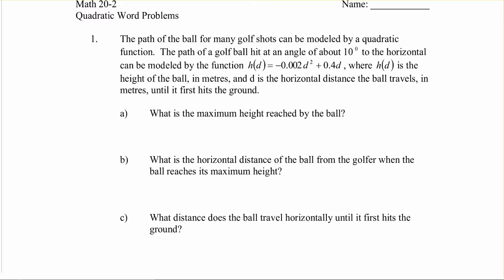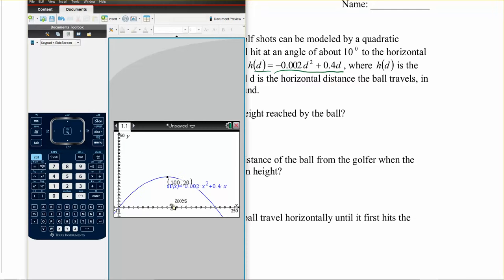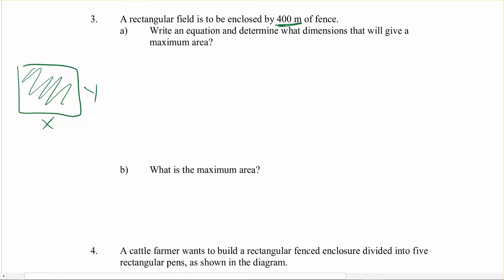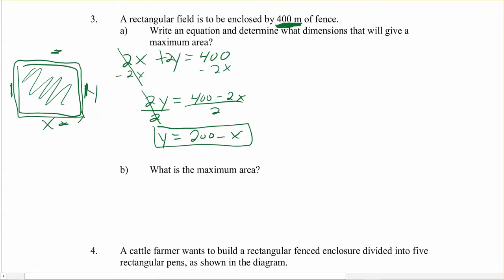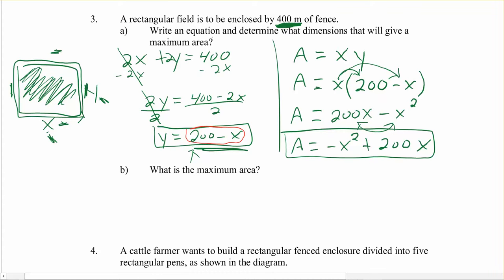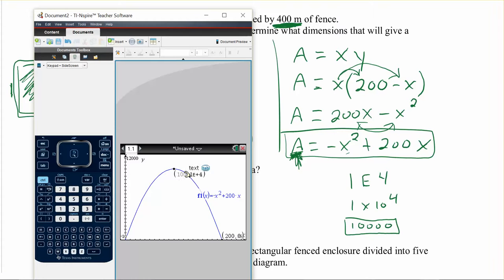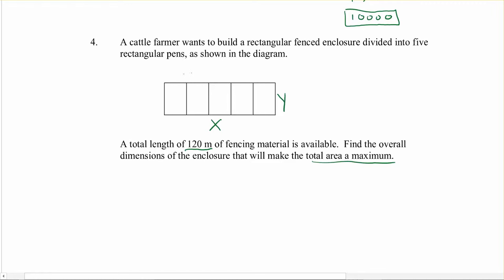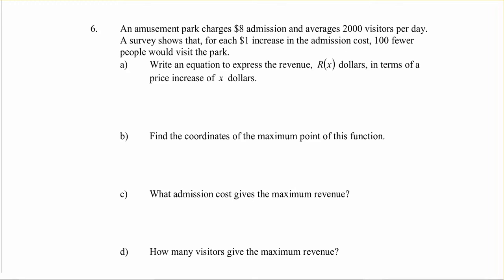6.5 -Video 1 - Calc Graphing Word Problems